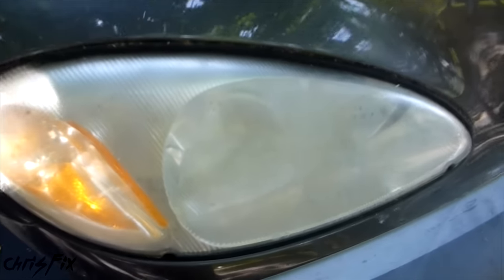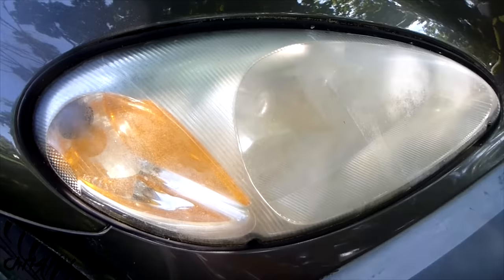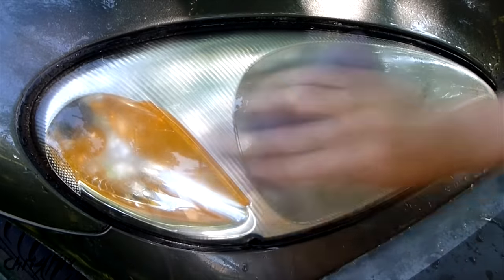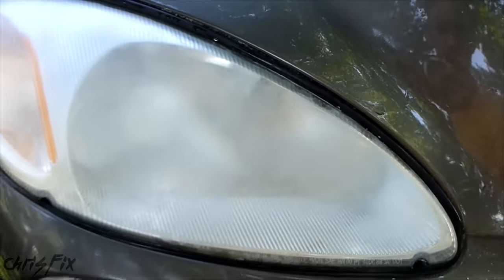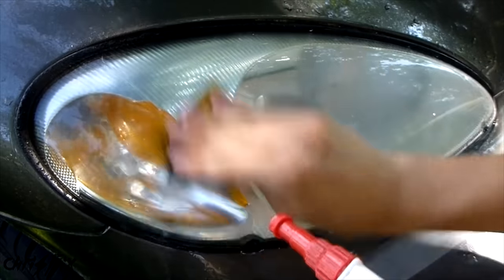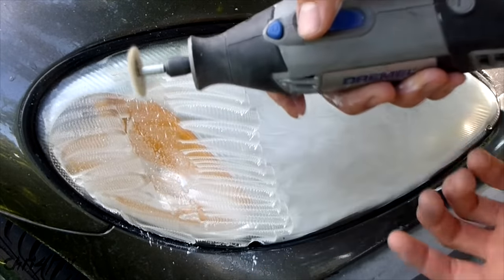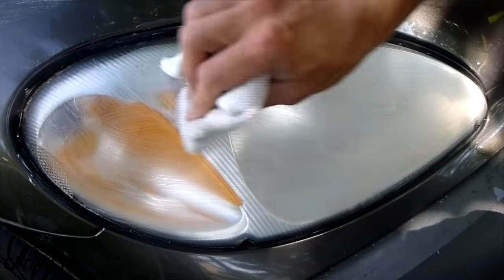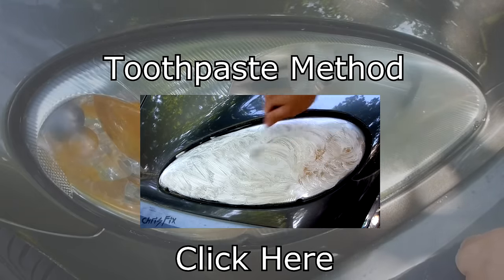How to Restore your Headlights (crystal clear)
Headlight restoration. Restore those foggy, hazy, headlights and learn how renew headlights to make your headlights clear and look new again. Headlight lens restoration using sandpaper is the guaranteed method to get your headlights clear. It doesn't take much effort, but you need to follow these steps to get great results. Watch to see the results I came up with.